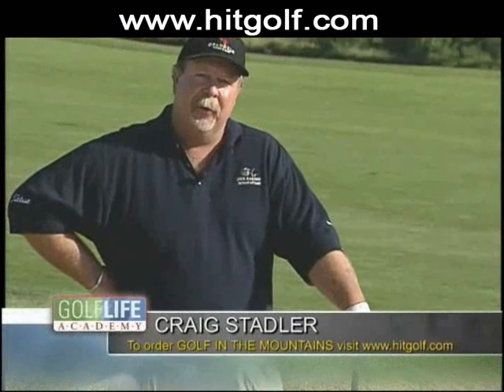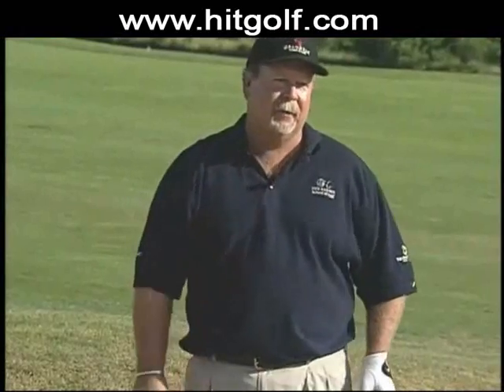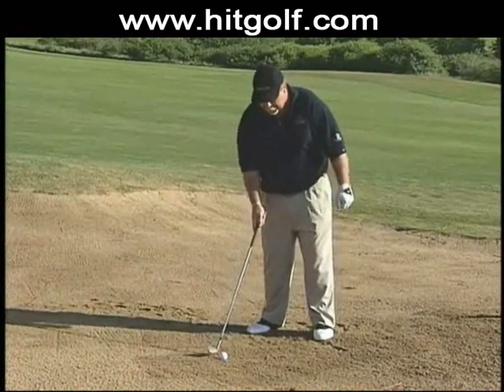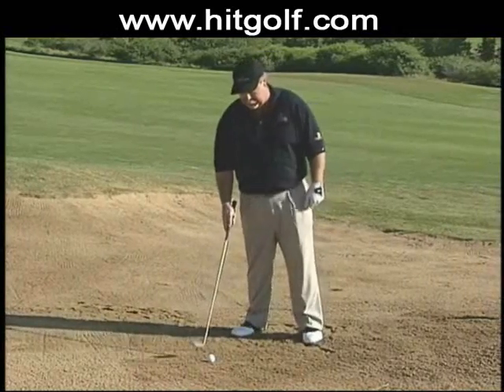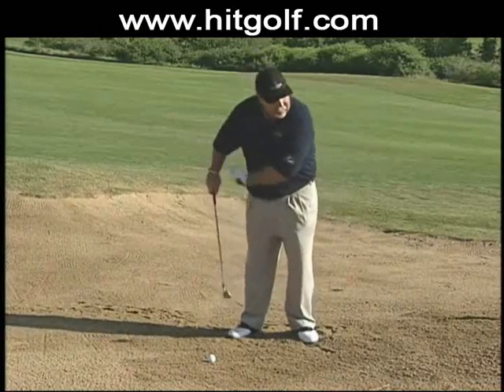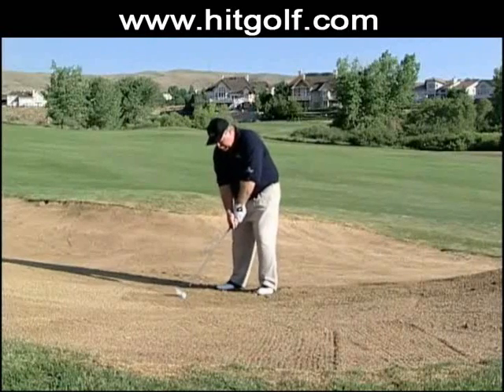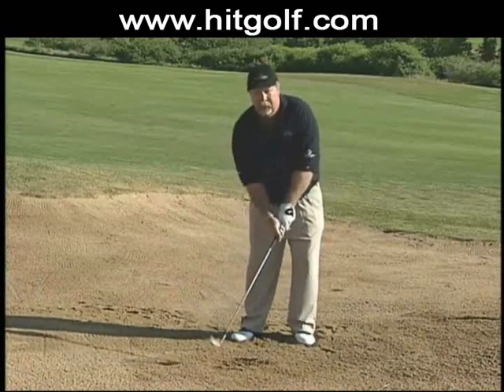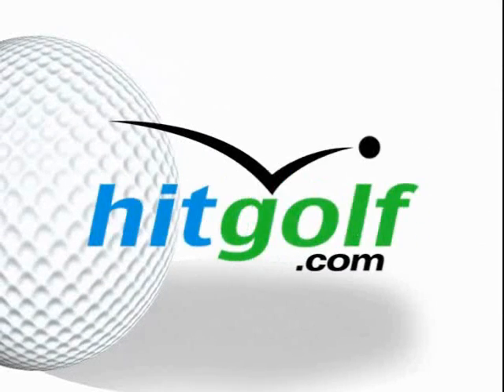Want to watch a free golf instructional video?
Check out a golf instructional video featuring legendary golf professional Craig Stadler. In this golf instructional video Stadler talks about his life and how his game has evolved. You can improve your game and learn more about the history of a golf legend by watching this golf instructional video. Craig Stadler The Uneven Lie golf instructional video, video, golf chipping tips, golf, golf tip